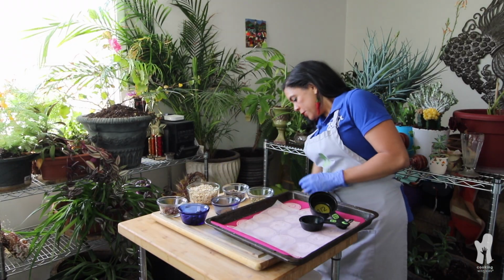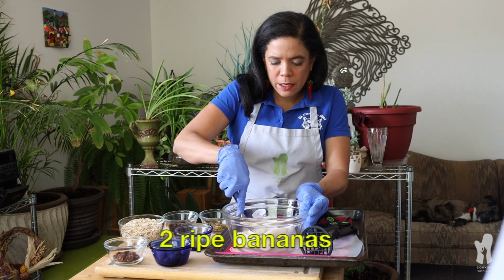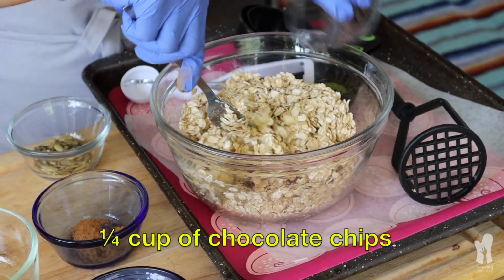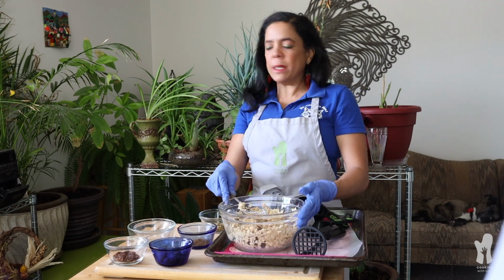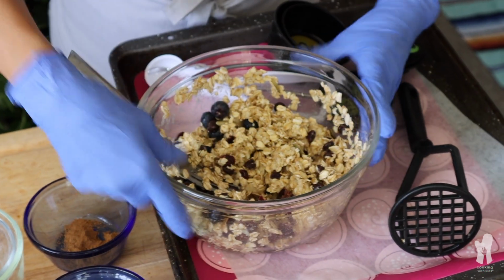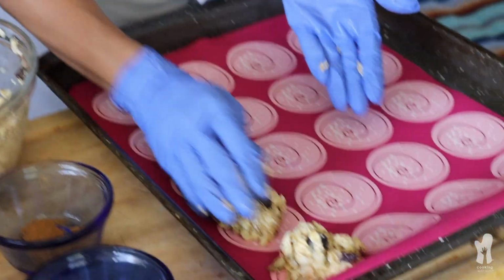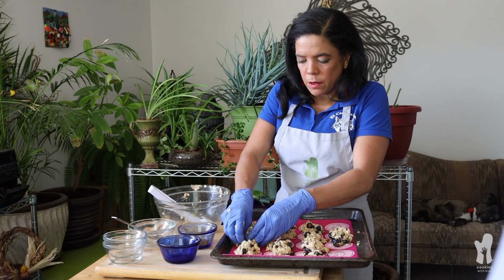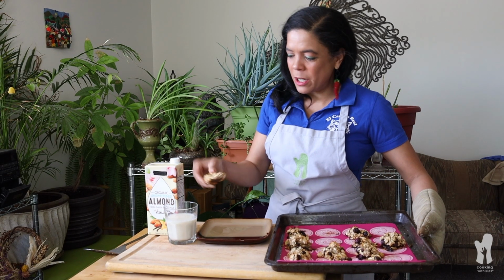Banana Oat Clusters with Chef Mariela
Cooking with Kids educator Chef Mariela demonstrates how to make these easy and delicious banana oat clusters.